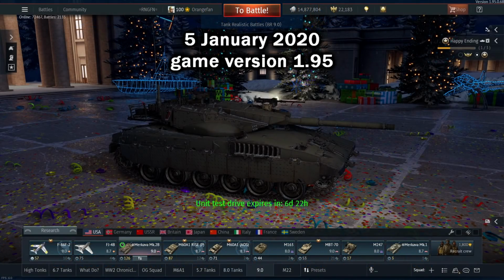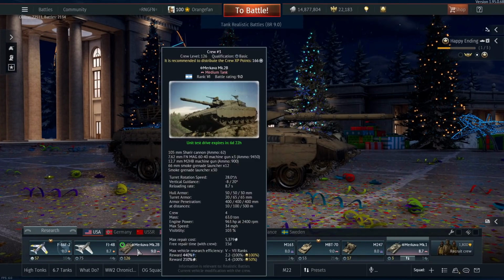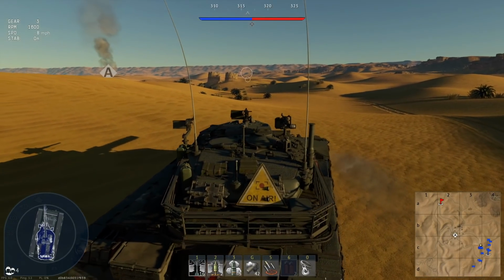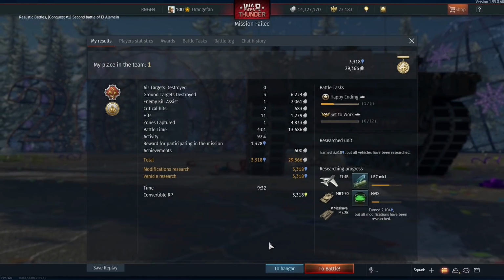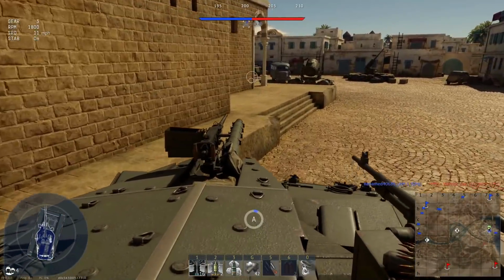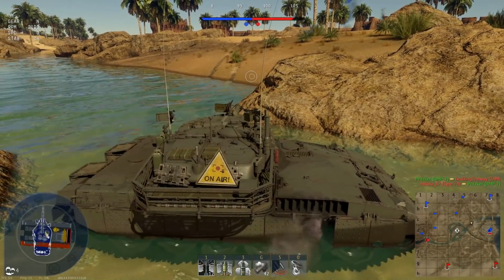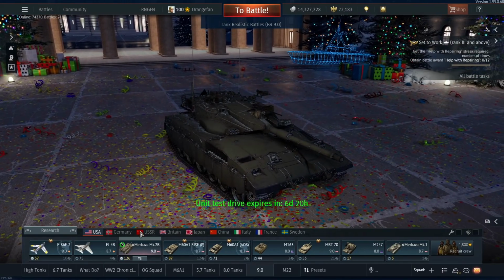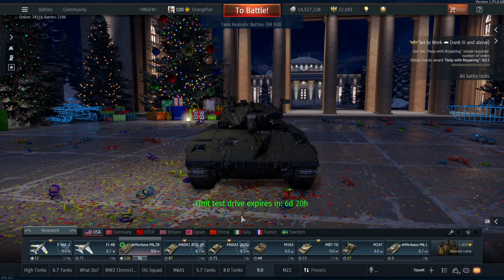War Thunder - Operation F.R.O.S.T.: The Merkava Mk.2B Main Battle Tank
The reward for 10 stages of Operation F.R.O.S.T. is the second Israeli Merkava tank in the game. It's also a "gift" tank, meaning it is not premium.